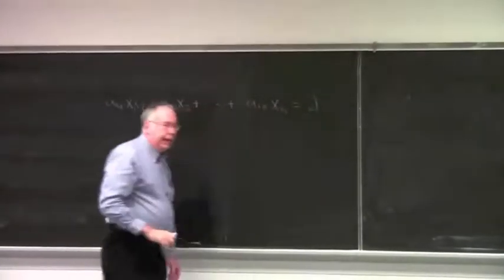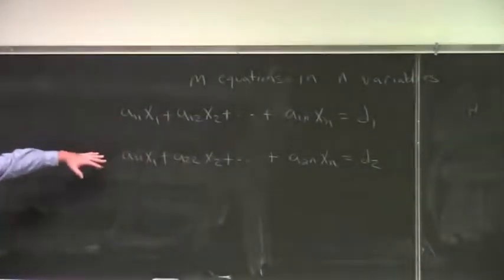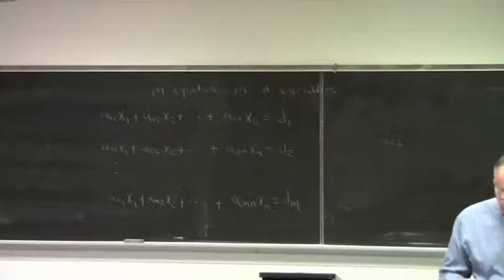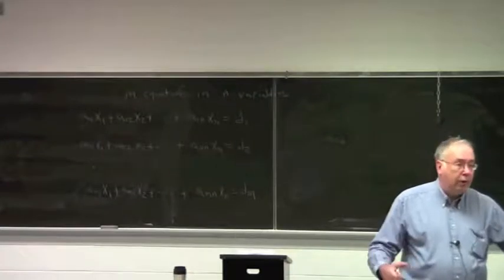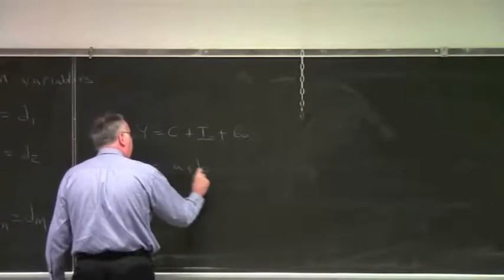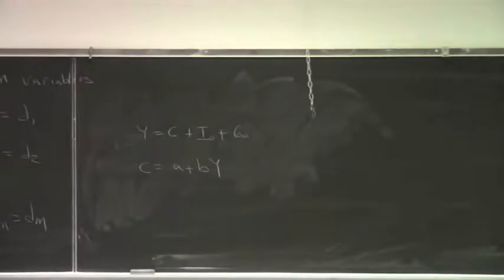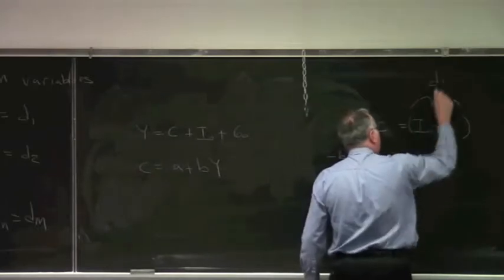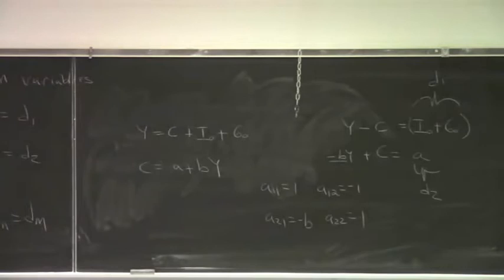Lesson 6-1 Rewriting a System of Equations in Matrix Form